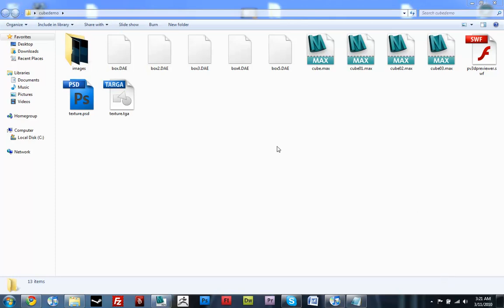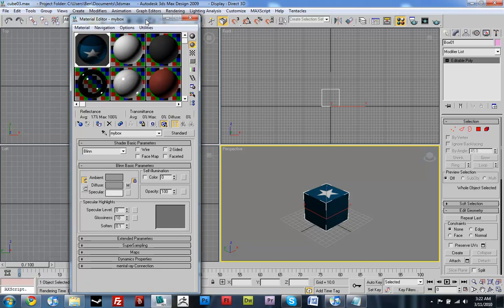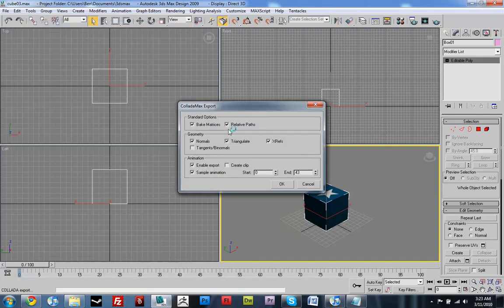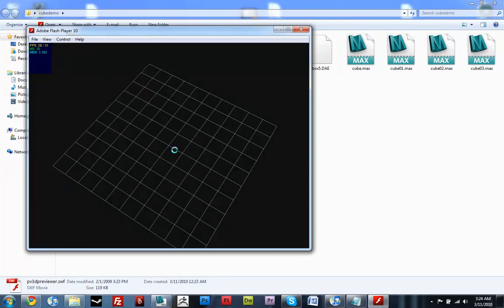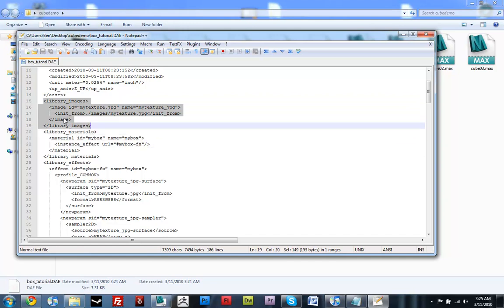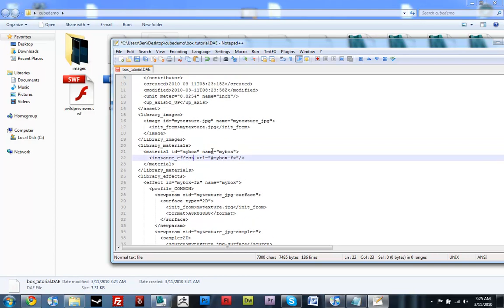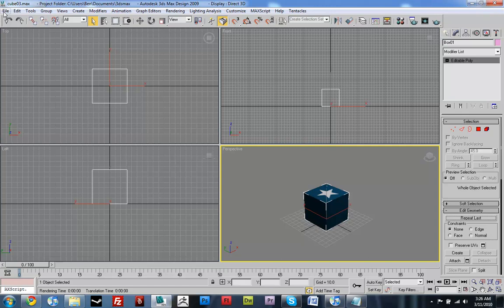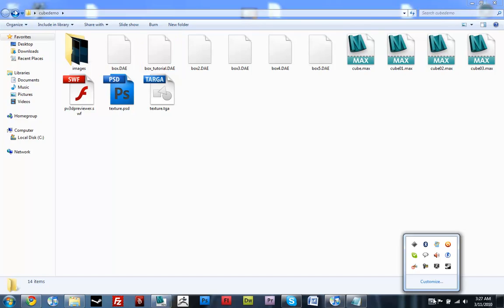How to Fix Missing Textures on DAE models for Papervision3D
I was having some issues with my textures not loading on my Papervision3D models. So I made this tutorial explaining both what I did wrong and different ways of fixing missing textures.